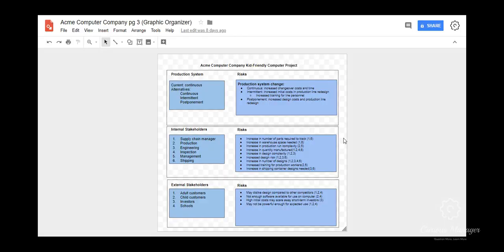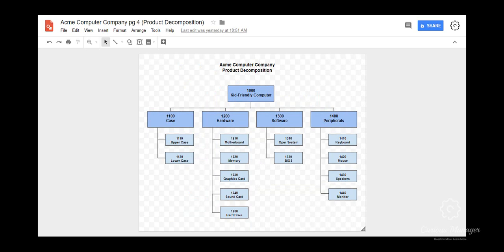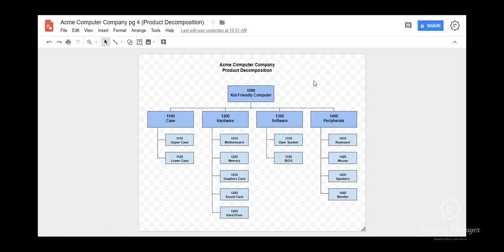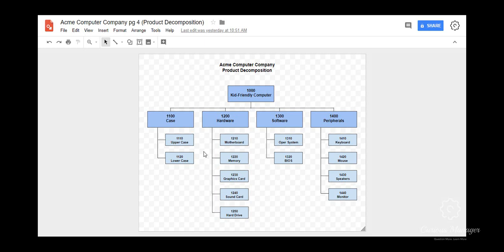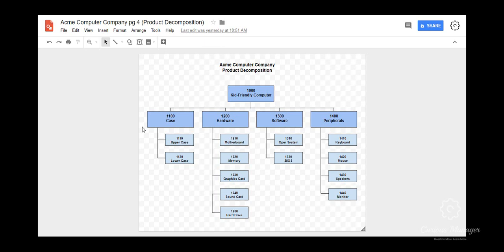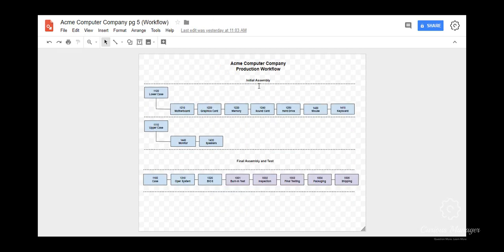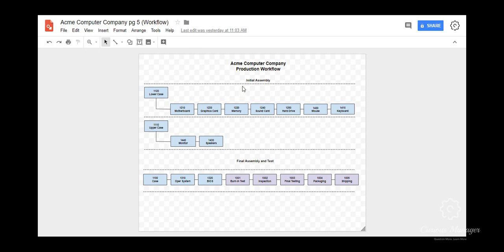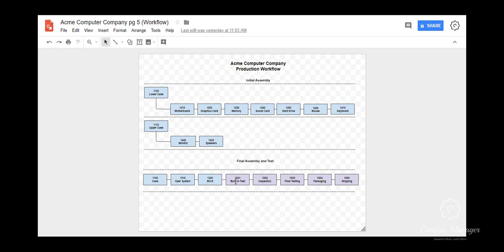QSO-600 Operations Management Creating an Operations Workflow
This video discusses how to take the production system element of your graphic organizer and develop a workflow. The concepts of work breakdown structures (WBS) and Bill of Materials (BOM) are also briefly discussed:

The sections in this video are as follows:
02:17    Creating a WBS and BOM
11:58    Creating the workflow